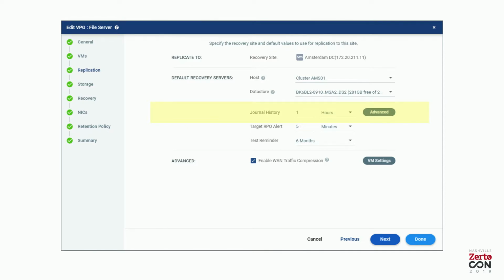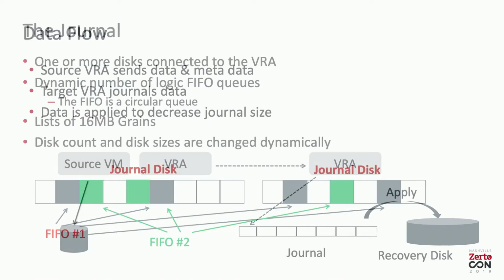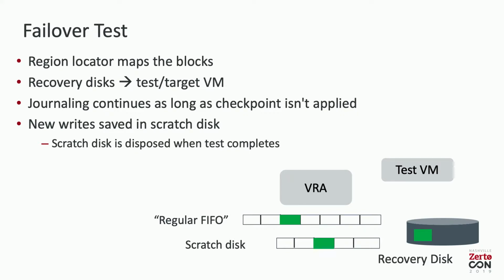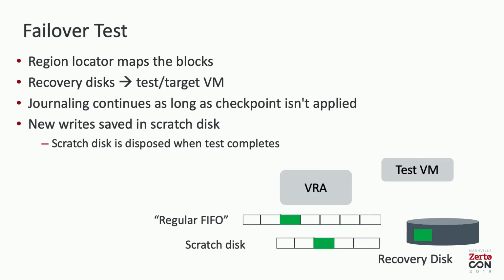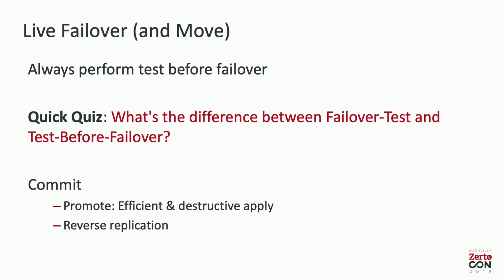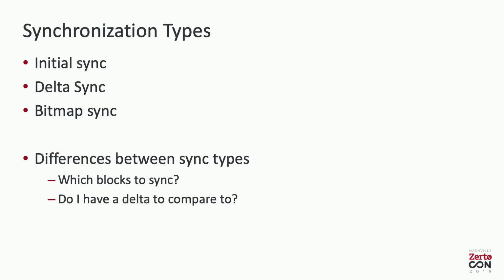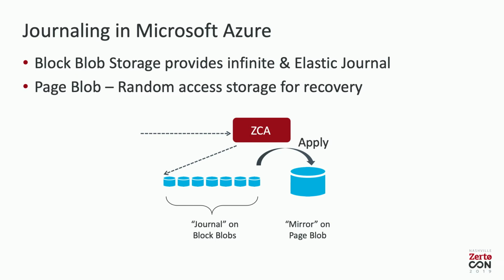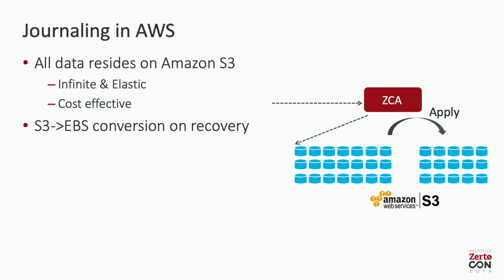Journey to the Center of the Journal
Join Oded Kedem (Co-Founder and chief architect) on a journey to the technical center of the elastic journal! Dive deep into this new concept of data protection and learn how to best leverage converged DR and Backup. Learn deep technical details of the journal in various platforms and its role in replication and recovery. If you’re looking for a comprehensive overview of the Elastic Journal and its value, this is the session for you!